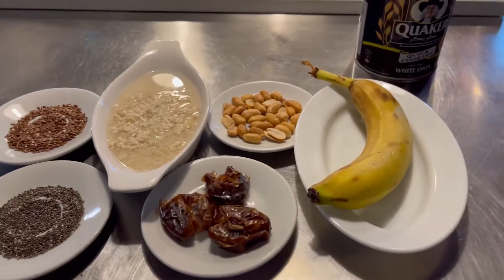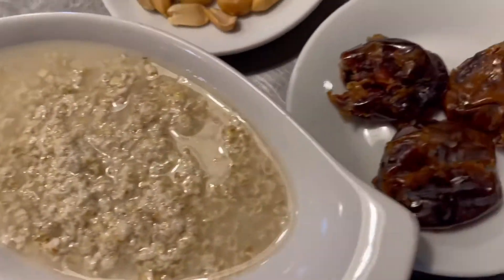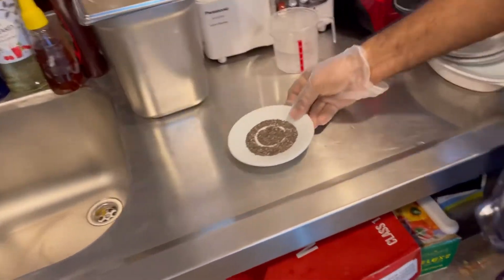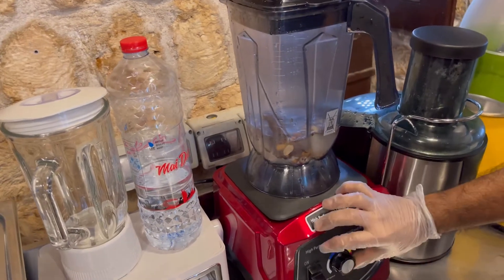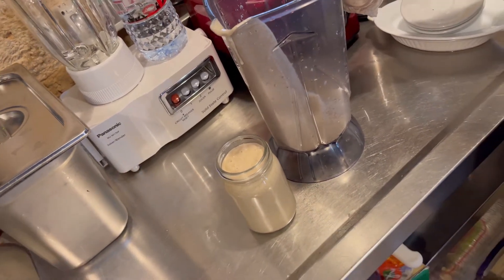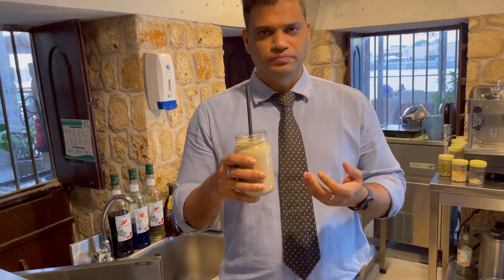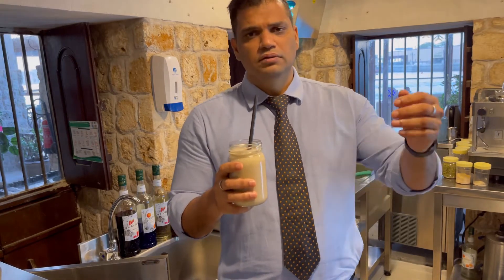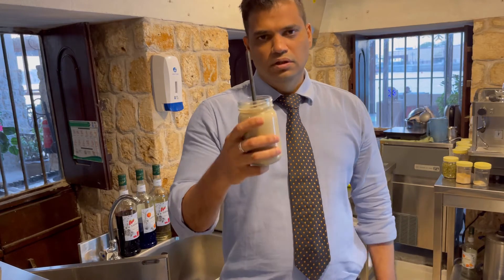Oatmeal for Breakfast-Simple and Power full | അടിപൊളി breakfast തടി കുറക്കാൻ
50 gram peanuts
One teaspoon Chia Seeds
One teaspoon Flax seeds
One banana
2 to 3 Dates
150 ml water

For Healthy Breakfast and its rich in protein